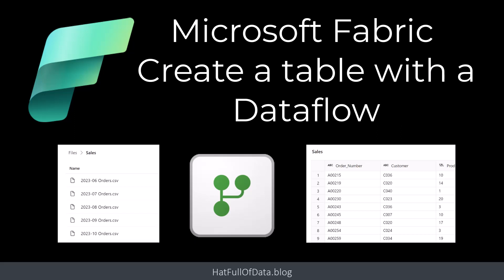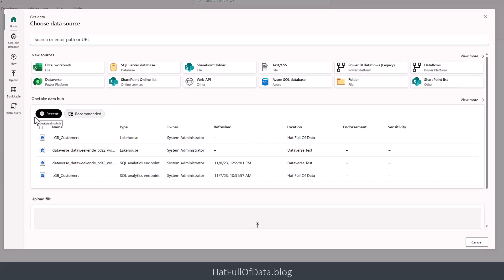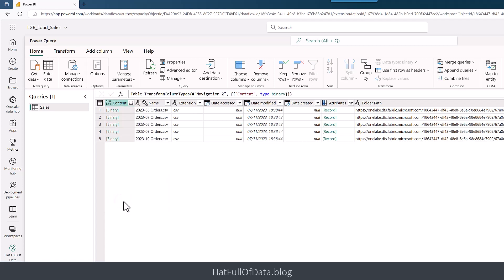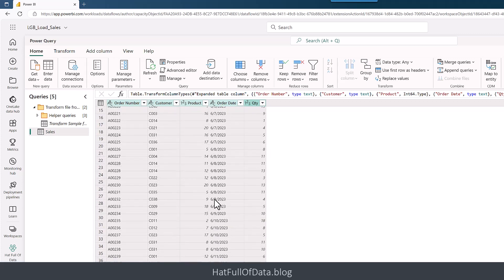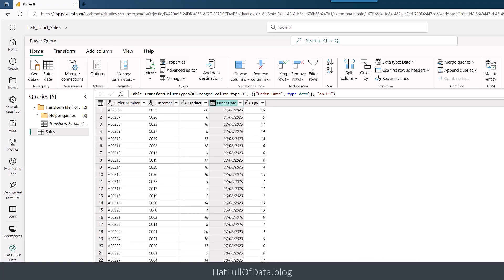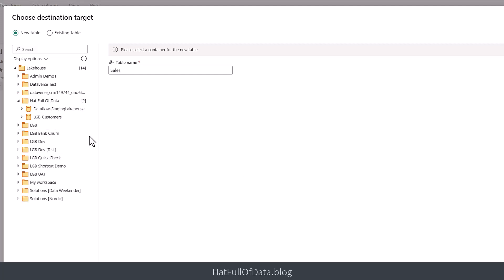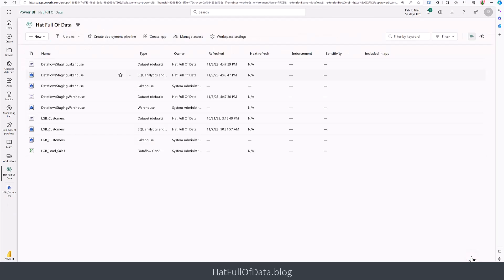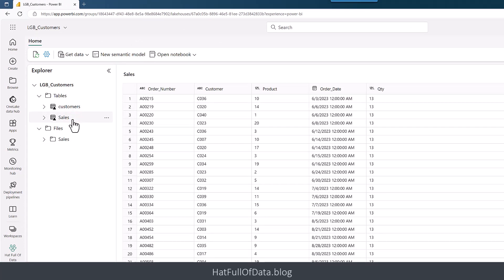Microsoft Fabric - Create a table using a Dataflow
On of the most exciting updates for me in Microsoft Fabric was Gen2 Dataflows that can write to to a table. This video walks through taking a folder of files and making a table. Also includes a cool date transformation.

00:00 Introduction
00:31 Create Dataflow
02:17 Combine files
03:40 Fix the Date from one format to another
05:42 Add Destination to the dataflow
07:42 Publish Dataflow